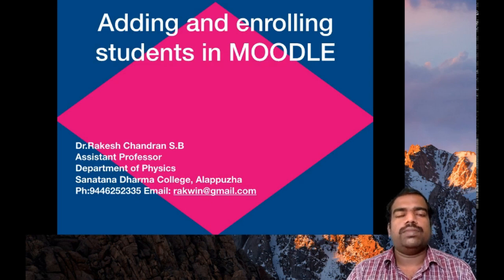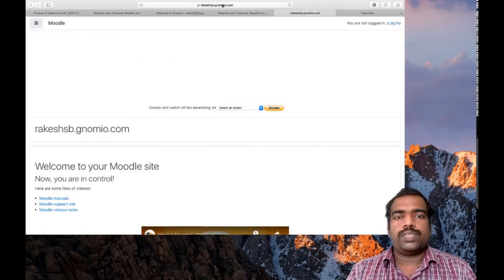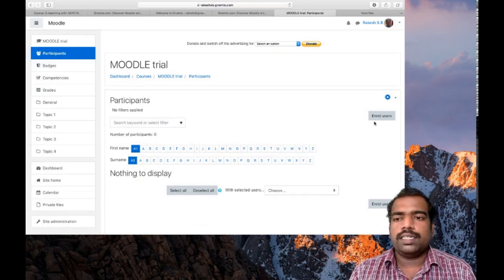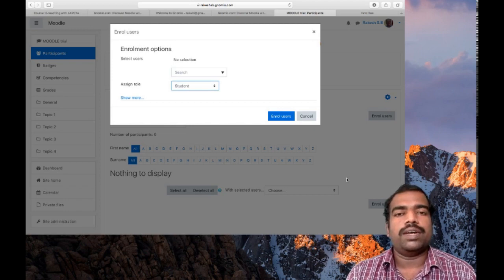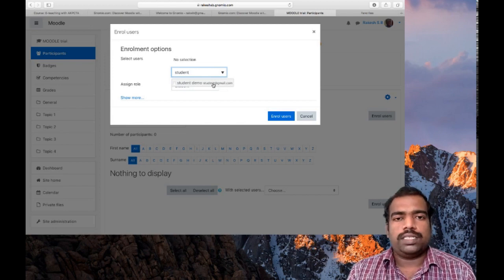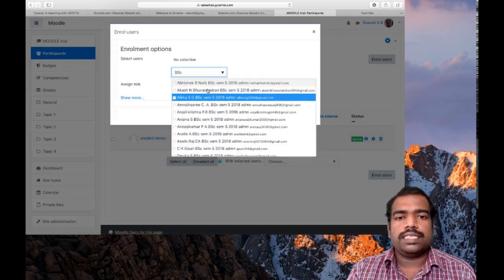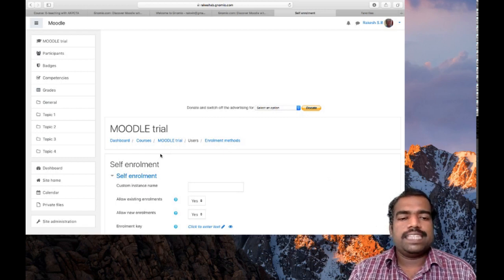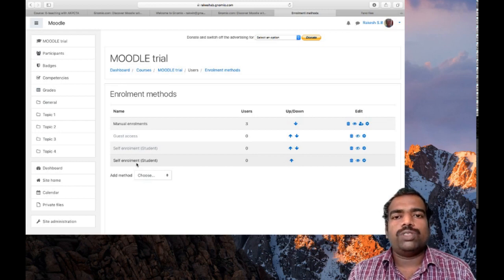MOODLE Training Part 4 ( English) - Enrolling Users in MOODLE course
The video explains how to enrol users in MOODLE course page- Part 4